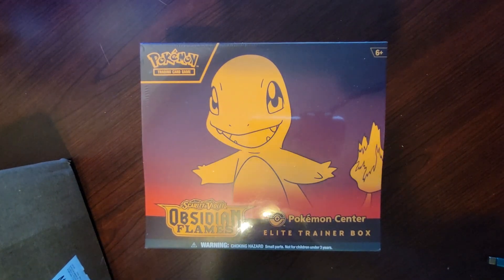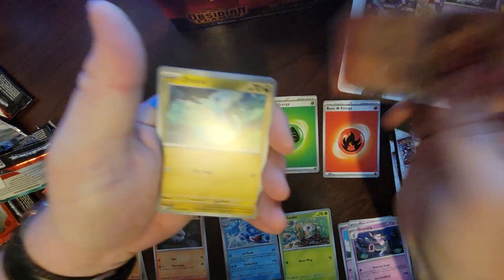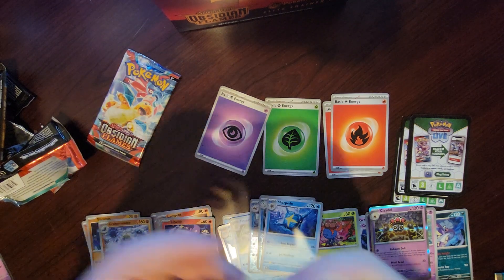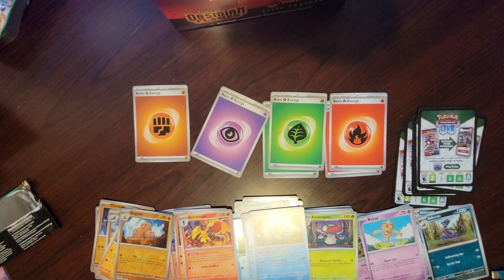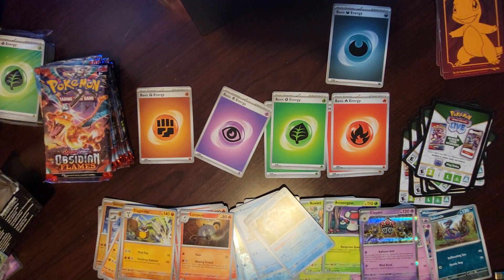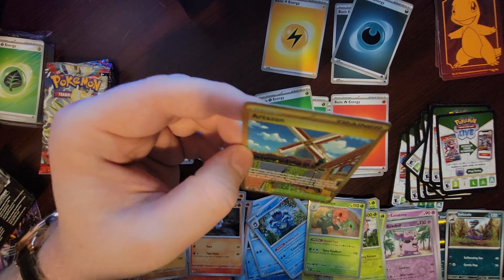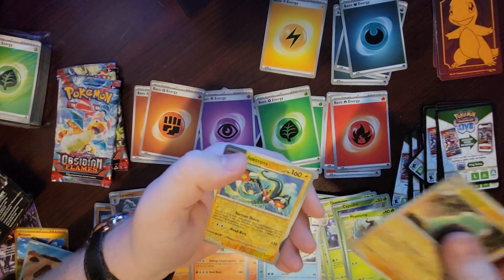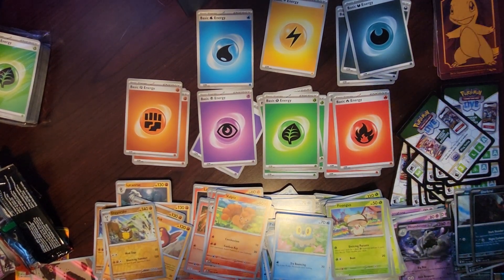MEDIUM Obsidian Flames pack opening! Do we pull the BIG MONEY CARD?!?